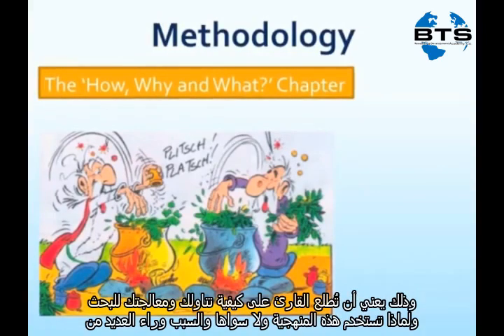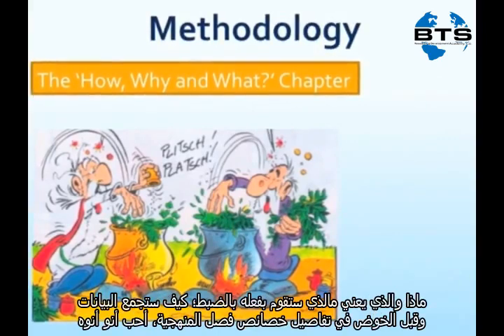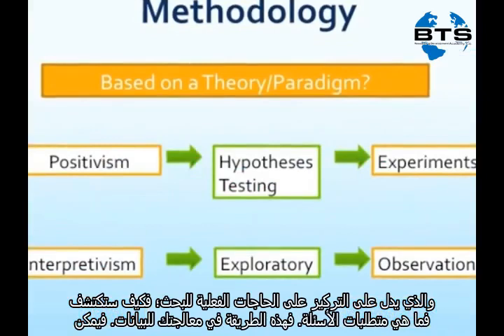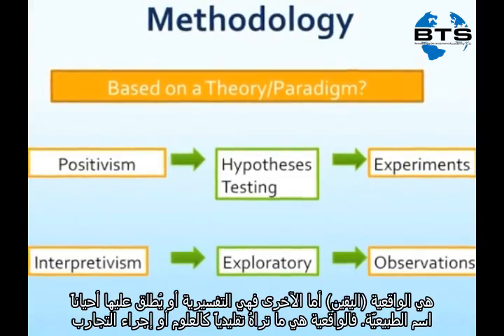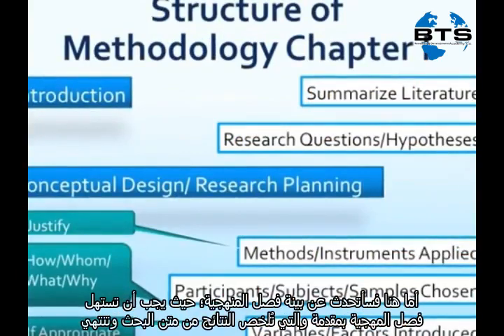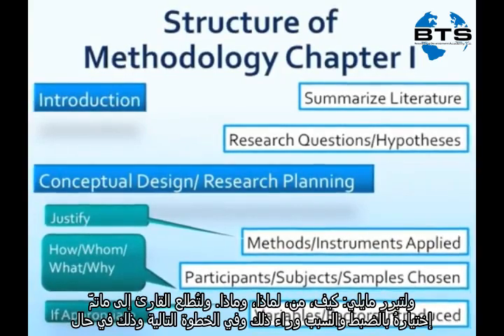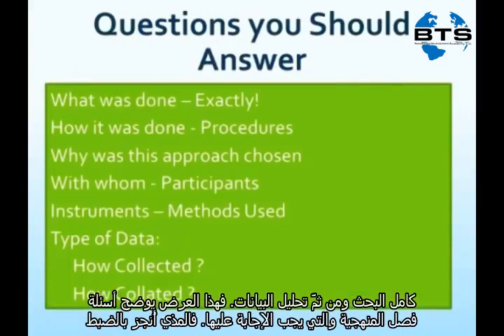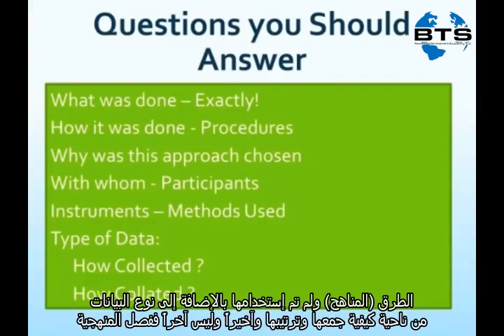منهجية البحث " فصل المنهجية "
سنتاول في هذا الفيديو فصل منهجية البحث، والذي يُعد من أهم الفصول والأقسام في أطروحة البحث العلمي وسنعاين فصل المنهجية؛ من ناحية الإجابة على الأسئلة التالية كيف؟ ولماذا؟ وماذا؟  وذلك يعني أن تُطلع القارئ على كيفية تناولك ومعالجتك للبحث ولماذا تستخدم هذه المنهجية ولا سواها والسبب وراء العديد من المنهجيات الآخرى التي يُمكن إستخدامها. وسنتعرف في هذا الفديو على المزيد من التفاصيل حول فصل المنهجية.

للمساعده في اعدادها تواصل من خلال :
: الموقع الرسمي للأكاديمية

نتمى لكم المزيد من التفوق والنجاح ..